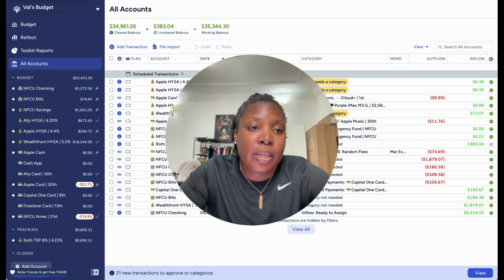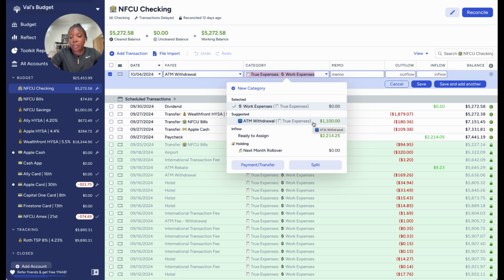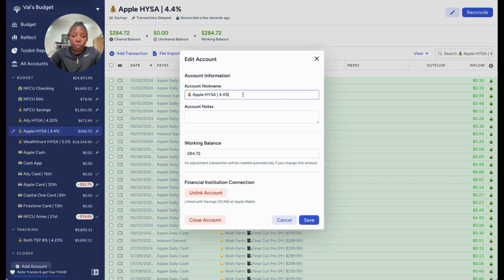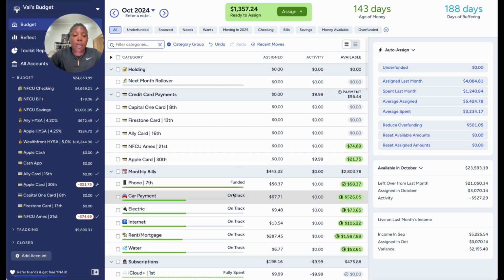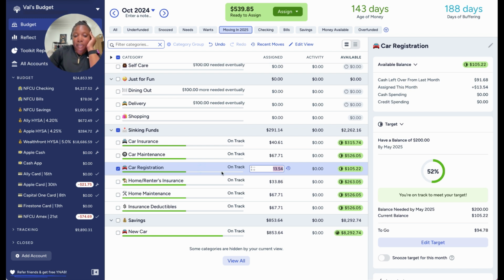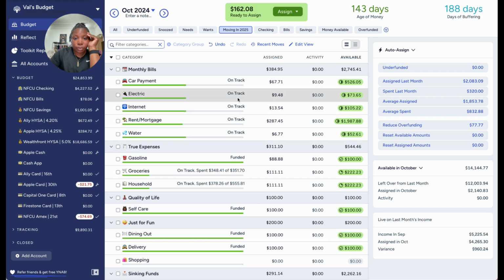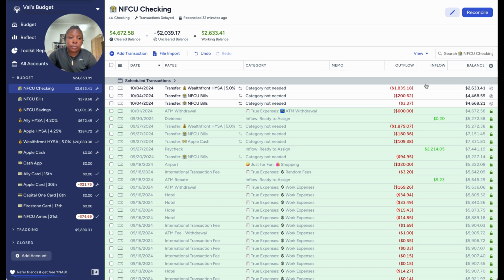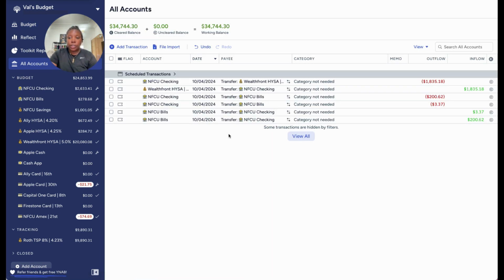YNAB Budget With Me | End of Month Paycheck, Budgeting The Rest of October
Hello, October! We are 3 months away from the end of year. 2024 has flown by! Let's finish budgeting my October savings.

Chapters
00:00 | Intro
00:13 | Approving Transactions
09:45 | Reconciling
17:40 | Budgeting The Rest of October
24:25 | Account Transfers
47:40 | Outro

Here's an extra 0.50% APY boost for 3 months! ⤵️